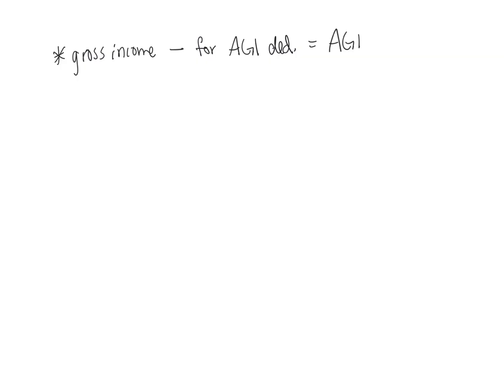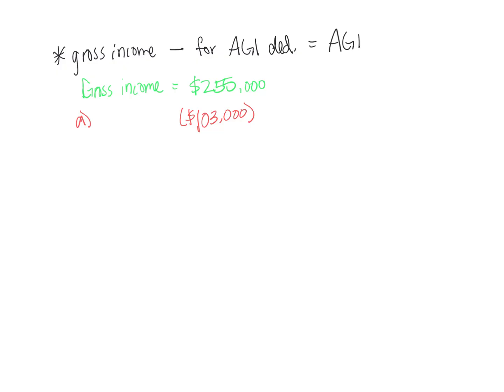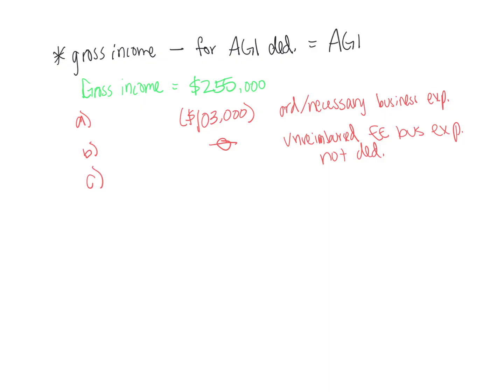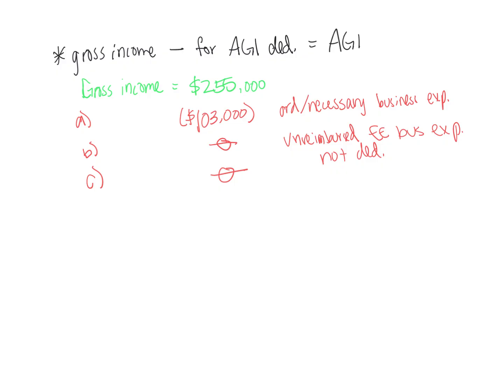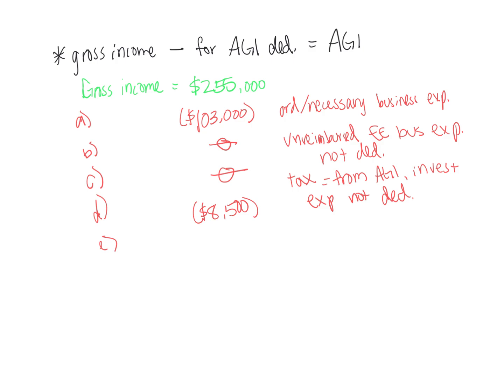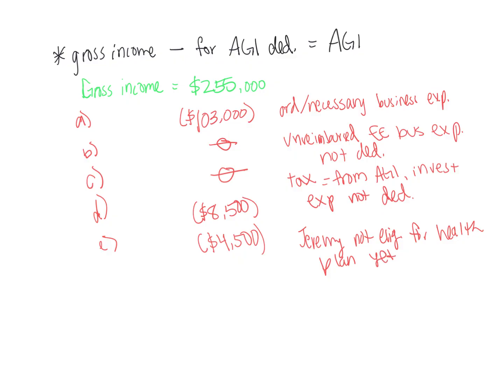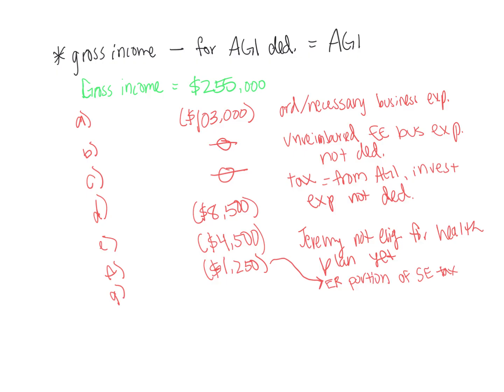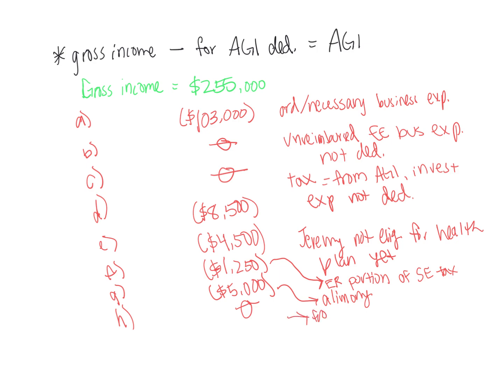For AGI Example Problem